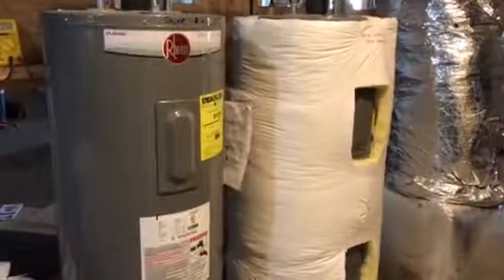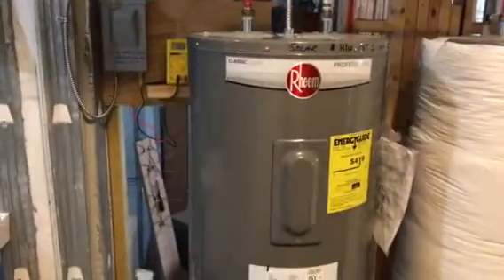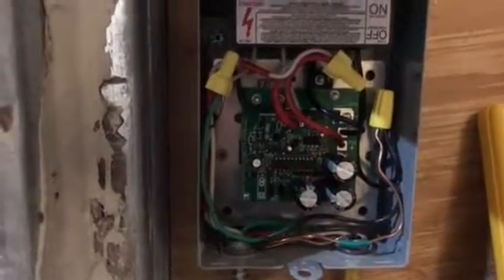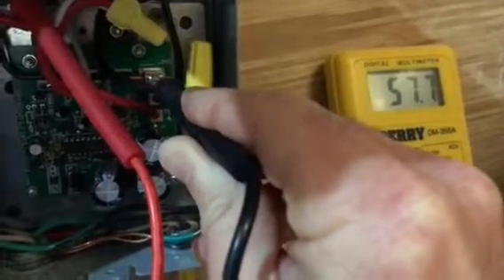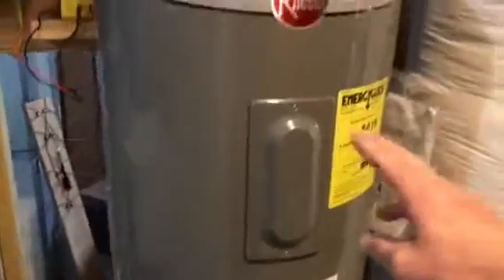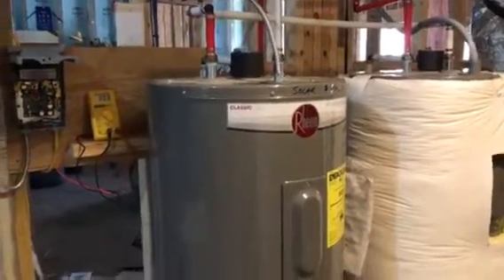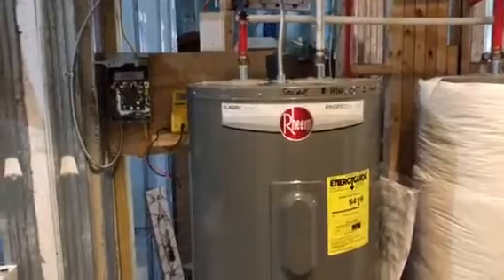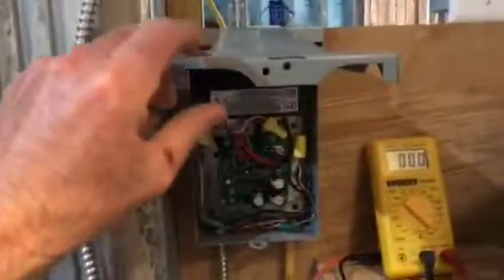Solar PV Water Heating and Power Storage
Using a small solar panel array combined with a MPPT controller board (by Techluck) I set this system up as a DIY project with use of reference materials from www:\\waterheatertimer.org as well as advice from Gene Haynes owner of the site.

My goal is simply to supplement my water heating needs via the sun and offset my electric grid consumption by an equivalent amount.  I pulling water from a deep well where my water temperature is roughly constant year round at 55-60F.

My solar tank and grid tanks are both brand new 2017 Rheem electric tanks with 4500 watt elements top and bottom. They each have 40 gallon capacity. My solar tank is not connected to my power supply fed by the utility. It is isolated and only tied to the solar panels which feed 470 watts (2x235watt Canadian Solar poly silicon in series). I connected it to the main terminals at the top of the tank just as would be done with a grid connection. I set the thermostat at the top to 90F (32C) and the lower stat to 150F (66C). The array sits atop a 4” diameter schedule 40 iron pipe and supported by a Tamarack LCR90 tilt mounting kit. A disconnect was installed at the pole and also one at the tank (where the Techluck MPPT controller resides).